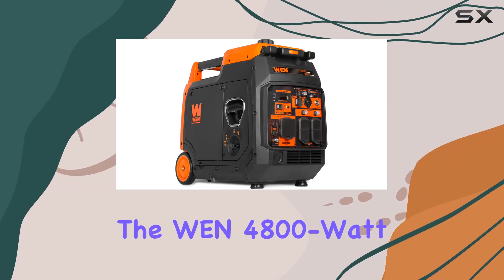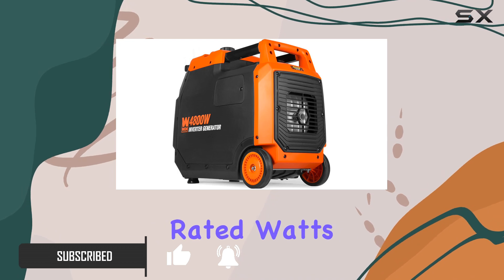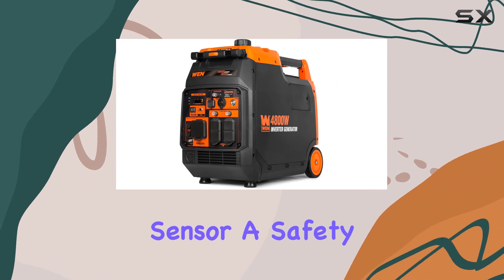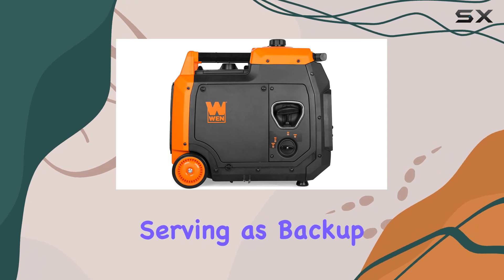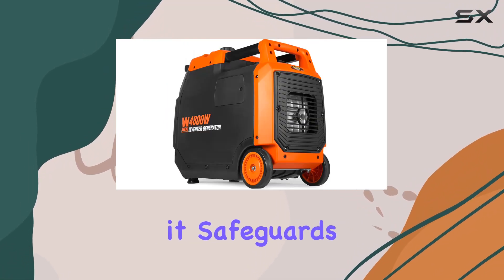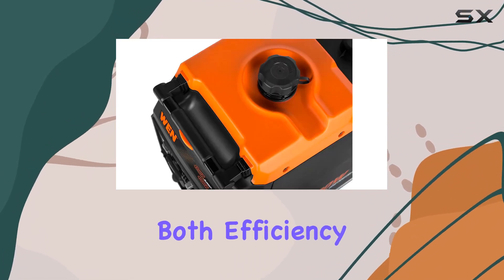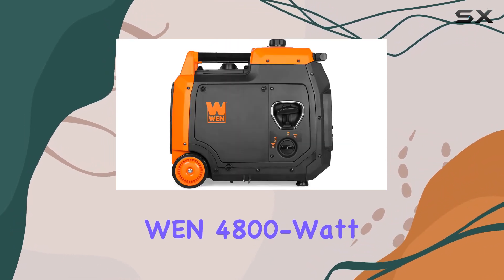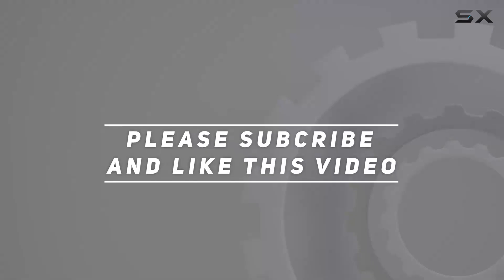Efficient Power Anywhere: WEN 4800-Watt Inverter Generator Review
0:00 Intro
0:06 Review

Things that we mentioned in this video:
WEN 4800-Watt Portable Inverter : B0C1Q7WTJH